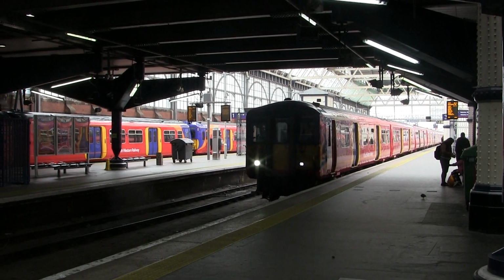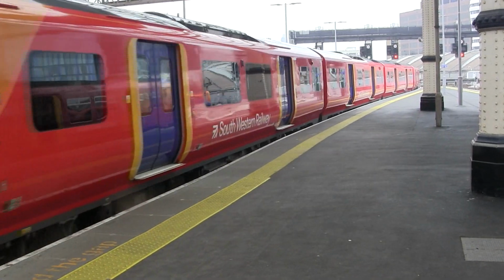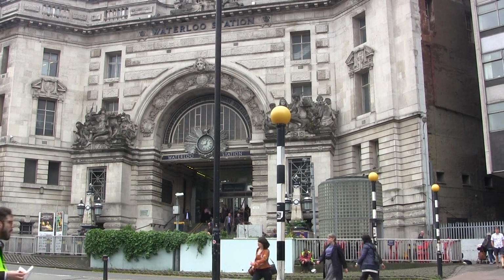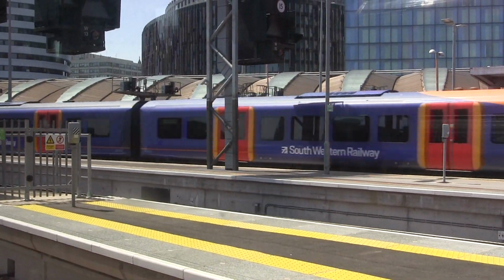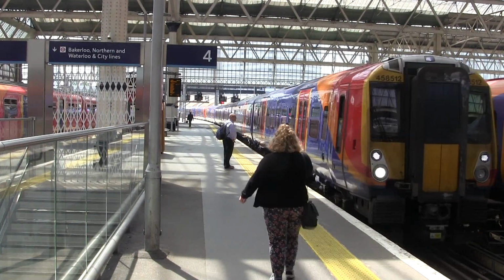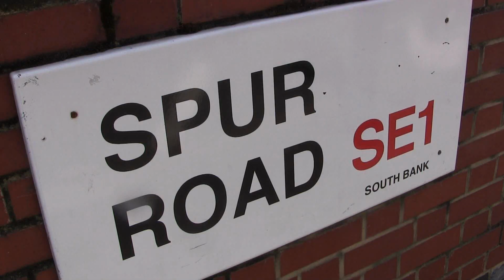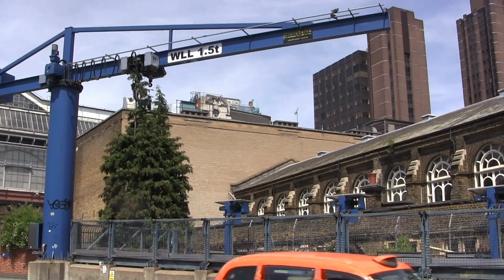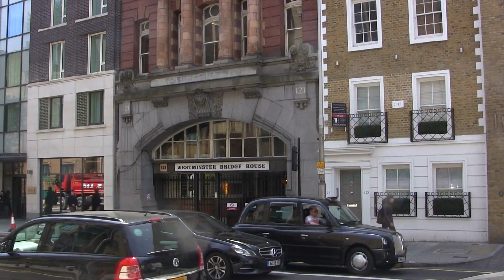London's Waterloo Station with John Cull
John Cull visits London's Waterloo Station on the South Bank. A look at the station and its history